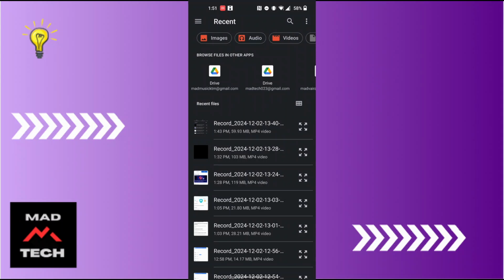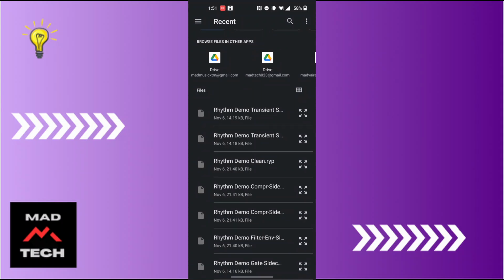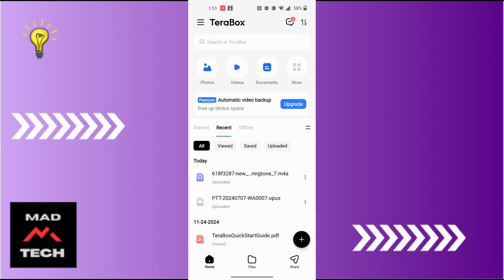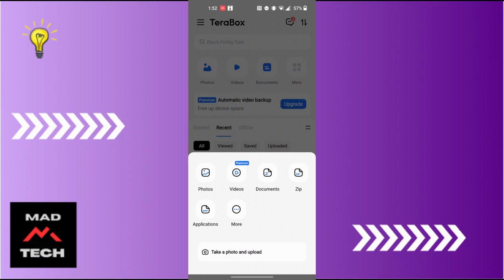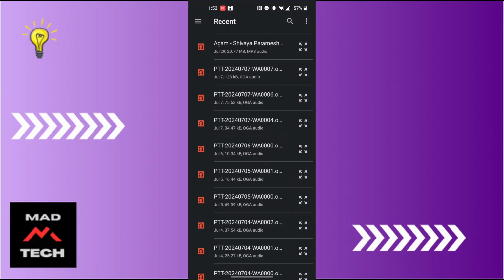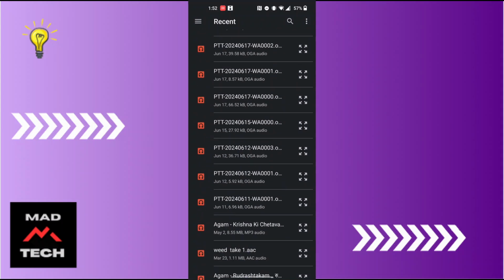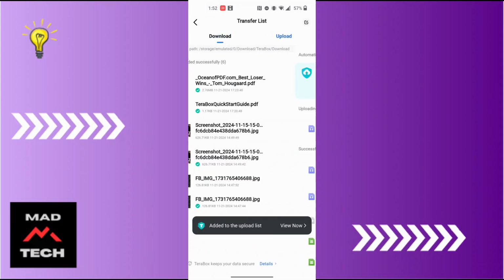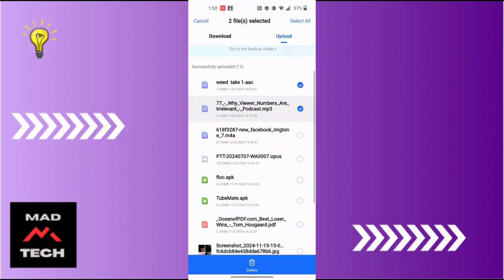How to Upload Music in Terabox App?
Want to upload your favorite music to TeraBox? MadTechTutorial is here to help! In this video, we’ll guide you step-by-step on how to upload music files to your TeraBox app, so you can store and access your songs anytime, anywhere.